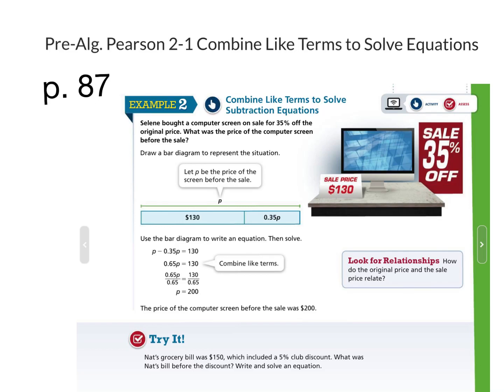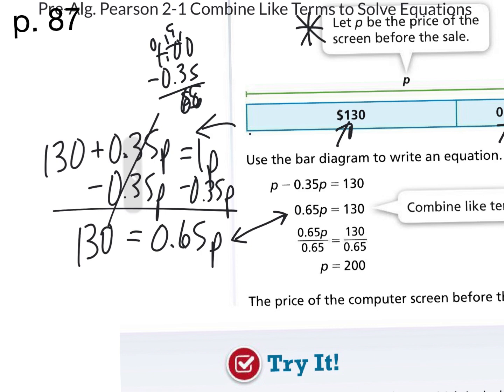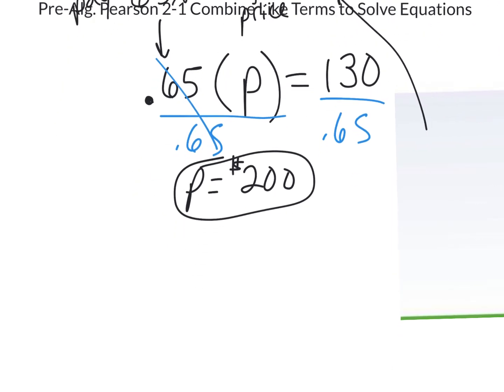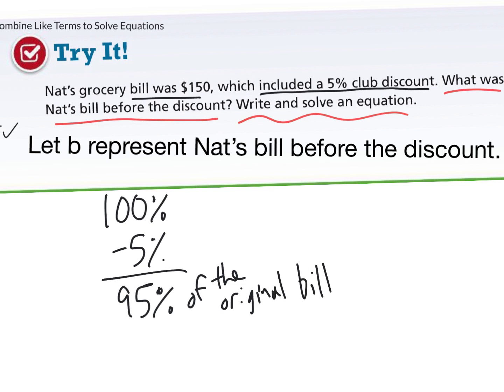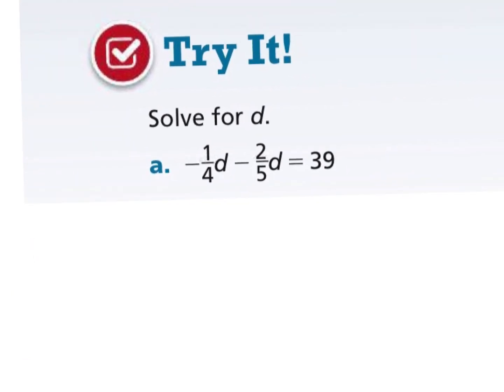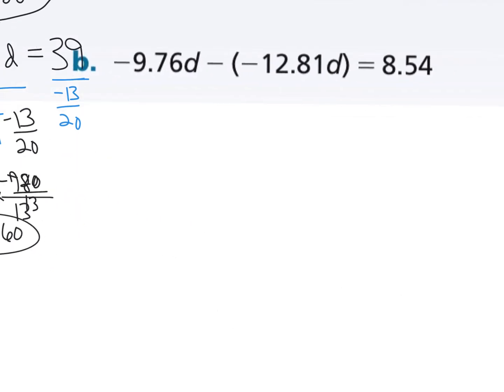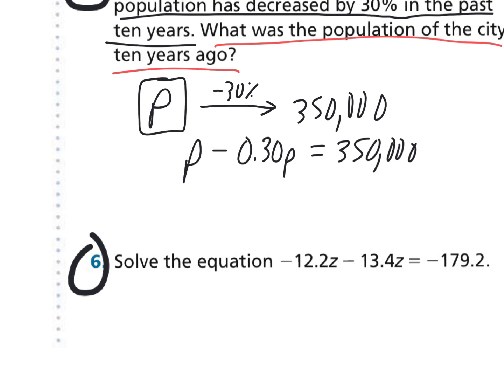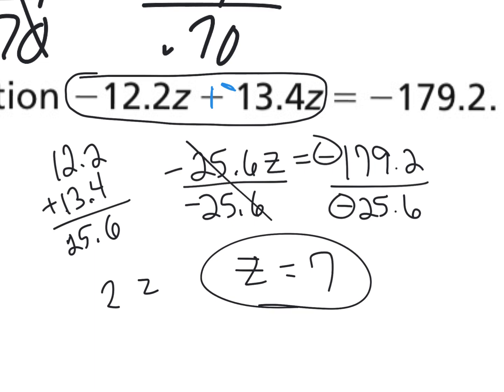(2nd part) 2-1 Pre-Alg. Pearson - Combine Like Terms to Solve Equations .mp4